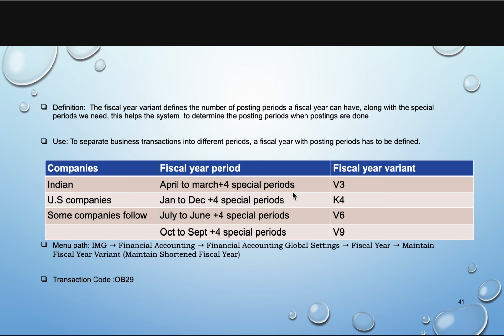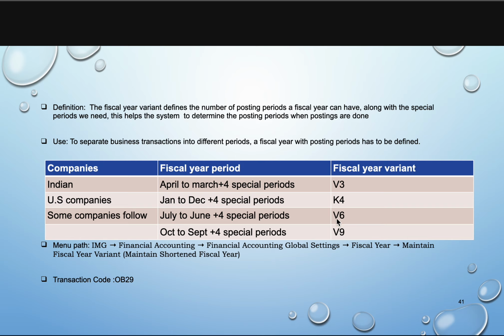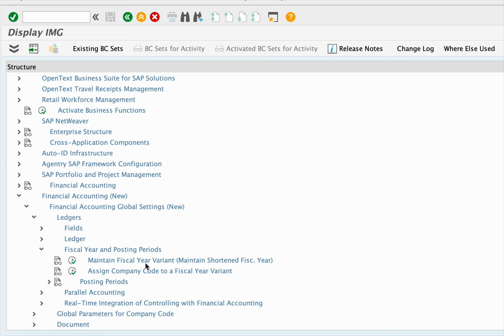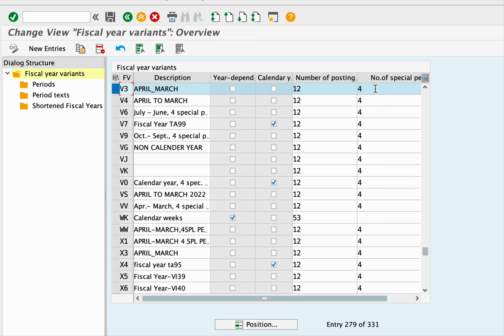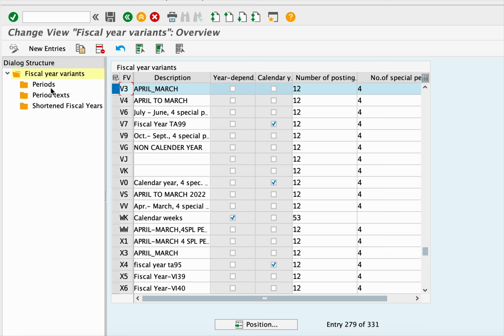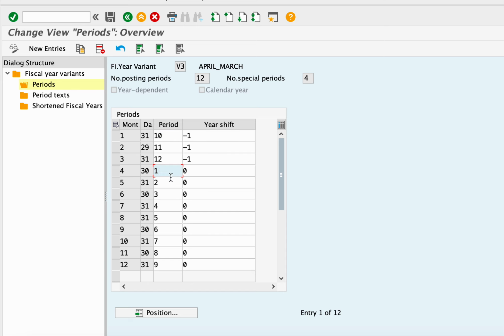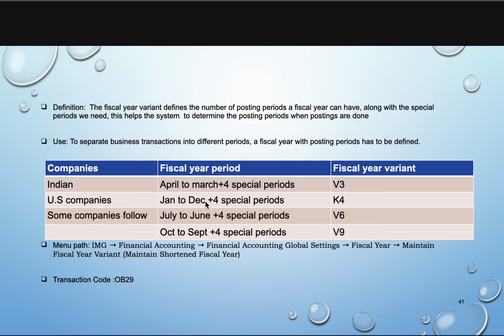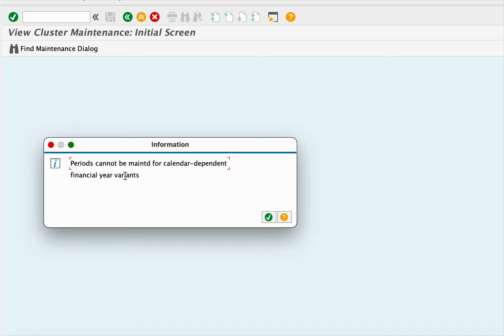Configuring Fiscal Year Variant in SAP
This video tells you about how fiscal year variant is set up in SAP .